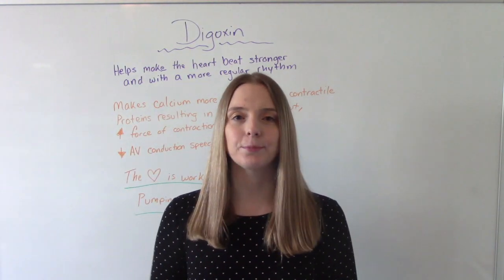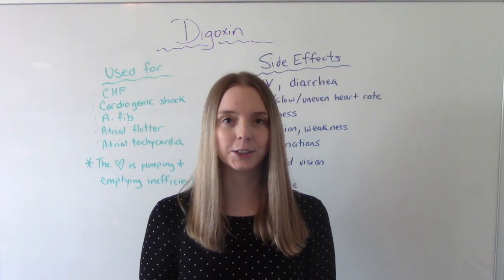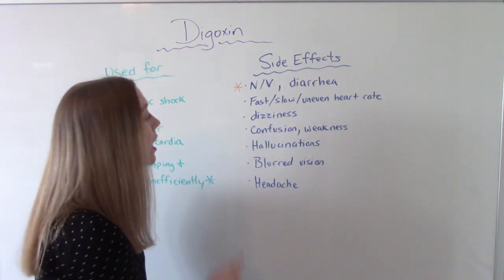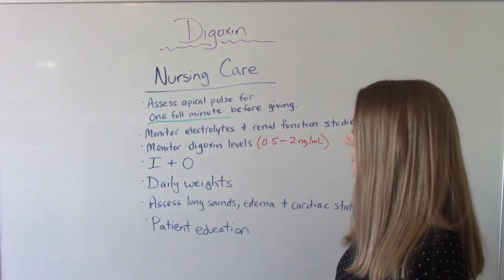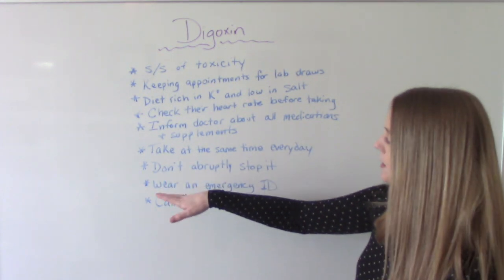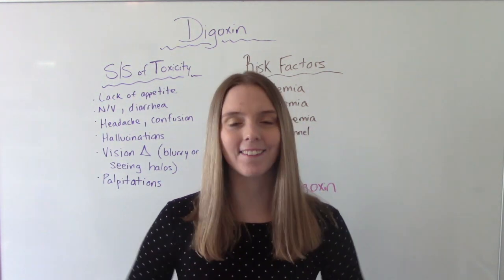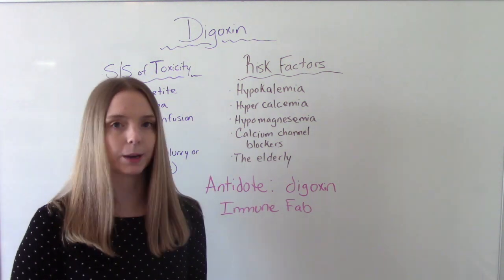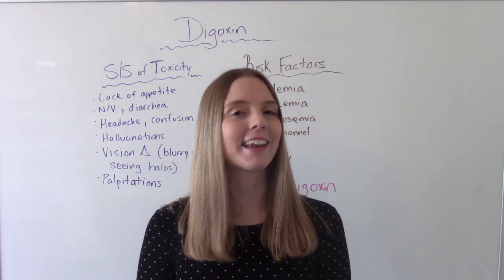PHARMACOLOGY REVIEW: DIGOXIN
In this video I break down the medication Digoxin. I discuss the side effects, nurse's role and patient education. I also discuss Digoxin toxicity and what can be done about it.

Chapters
0:00 Intro
0:23 What does it do?
1:12 Uses
1:47 Side Effects
2:36 Nursing Care
3:54 Patient Education
5:50 Toxicity